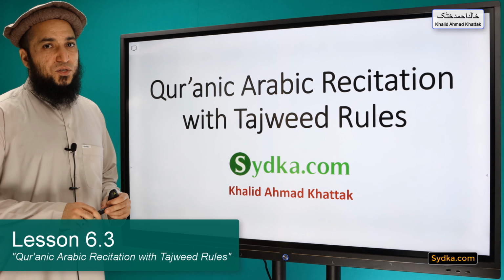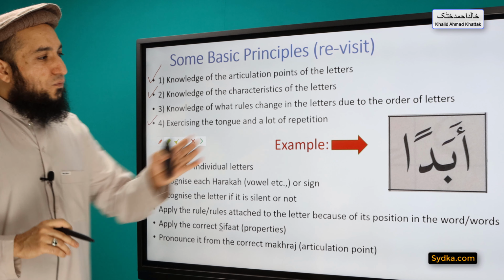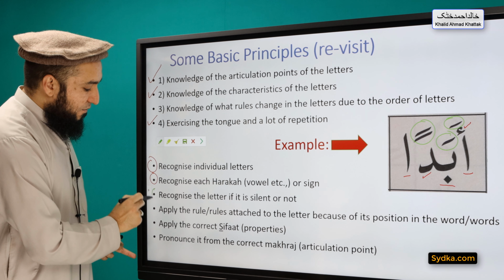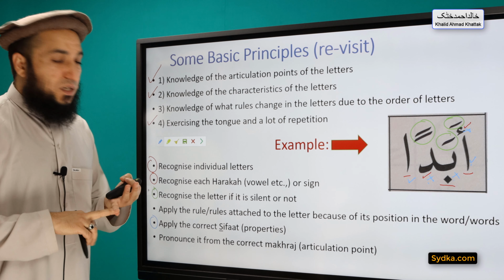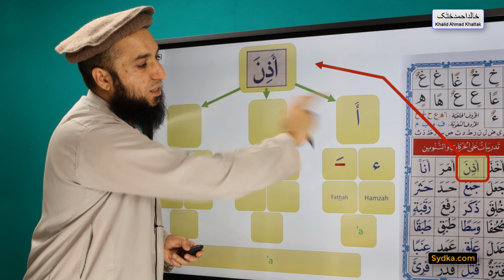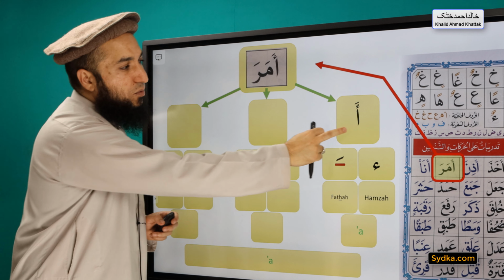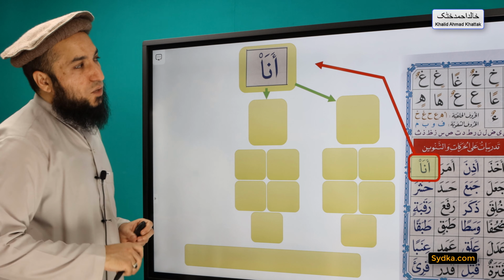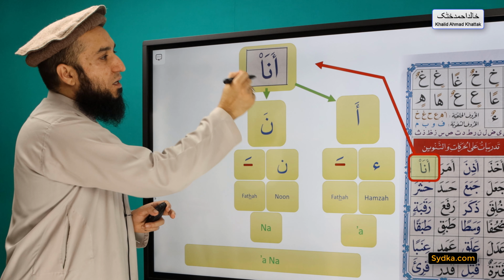6.3 - "Qur'anic Arabic Recitation with Tajweed Rules" - Exercises on vowels and Tanween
6.3 - "Qur'anic Arabic Recitation with Tajweed Rules" - Exercises on vowels and Tanween